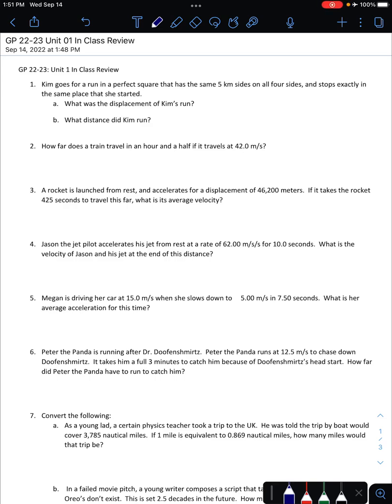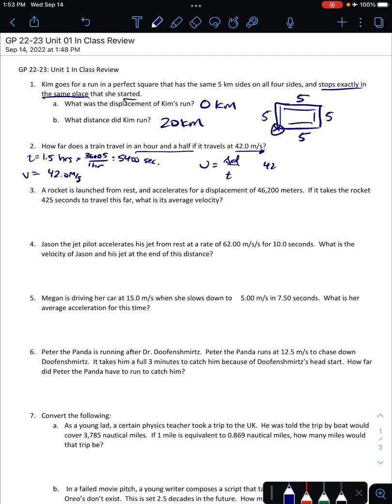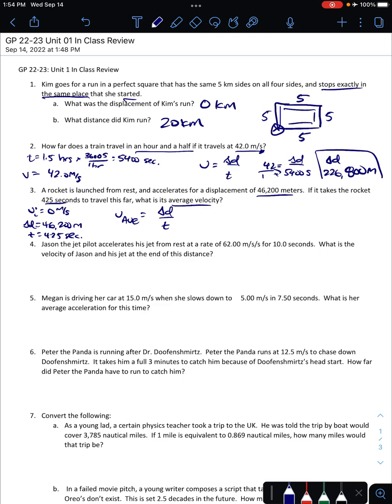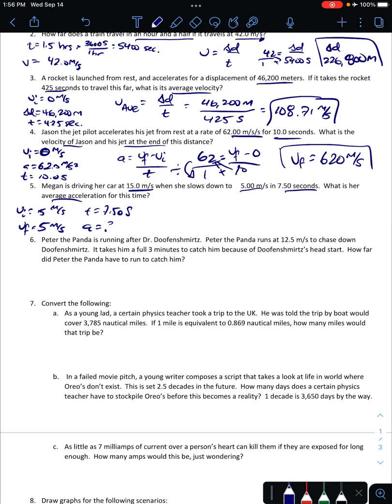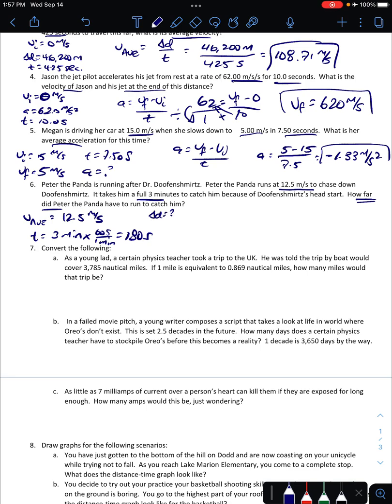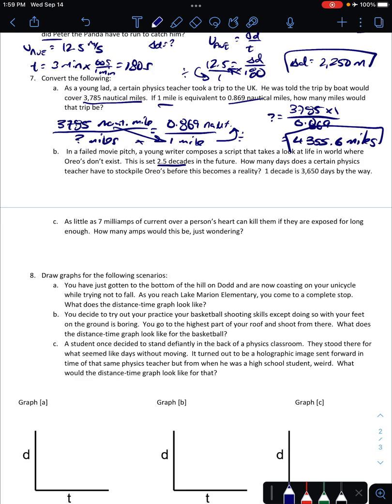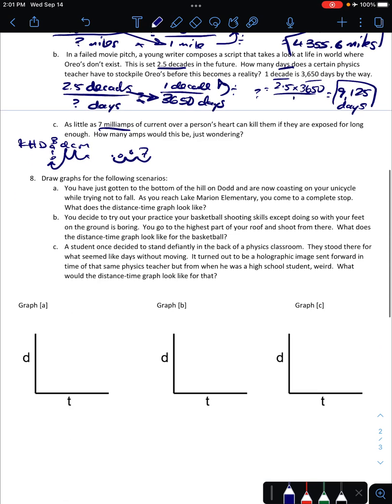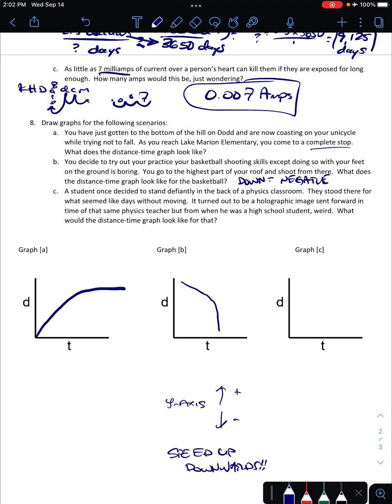GP 22 23 Unit 01 In Class Review Schmelzle video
Talking through the Unit 01 In Class Review